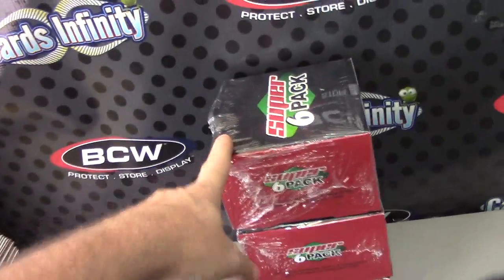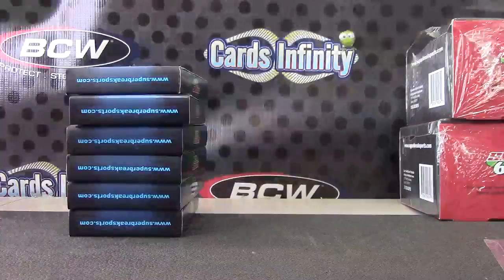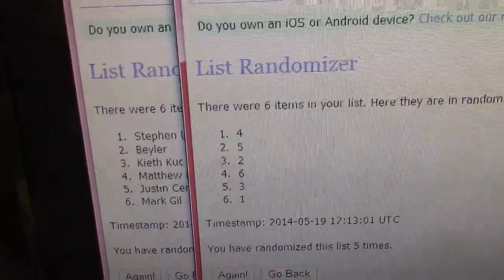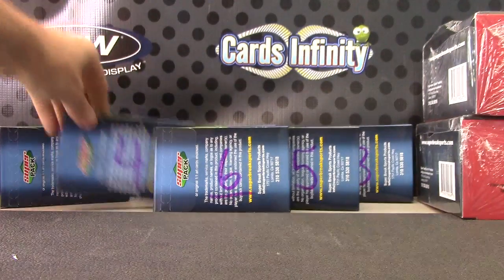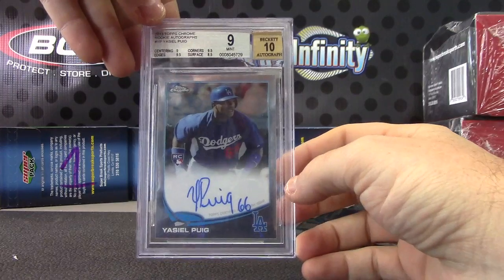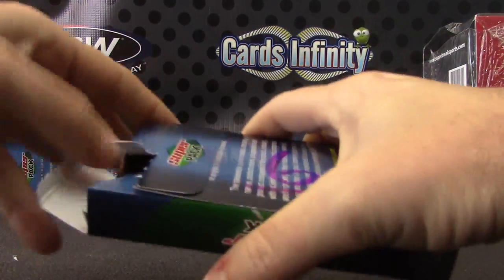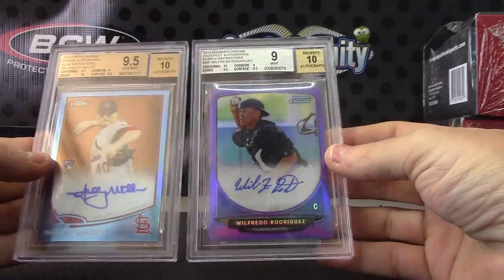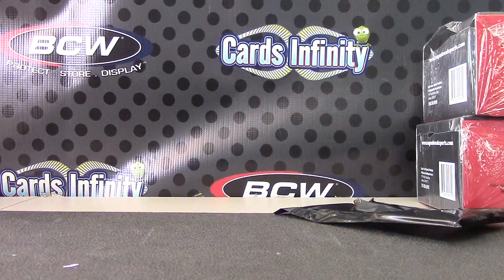2014 Super 6 Pack Baseball Box Break 1